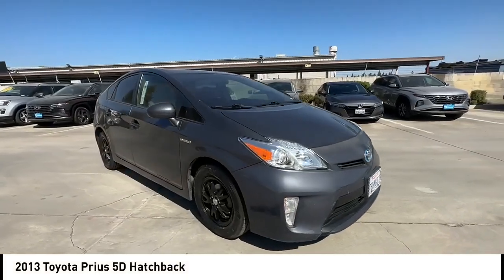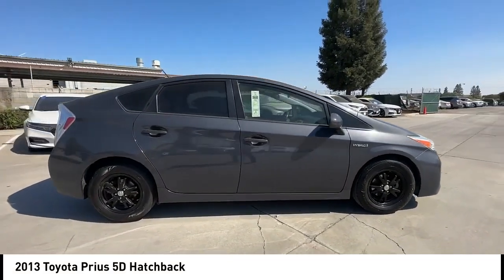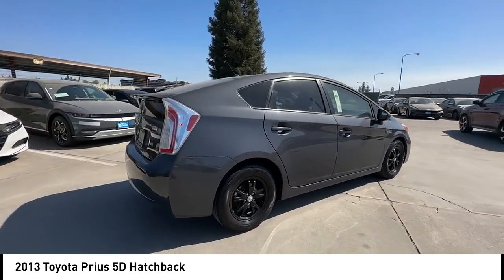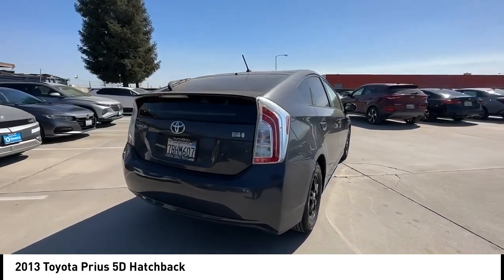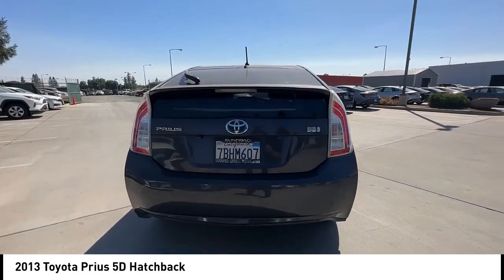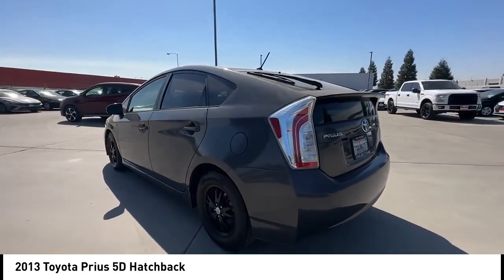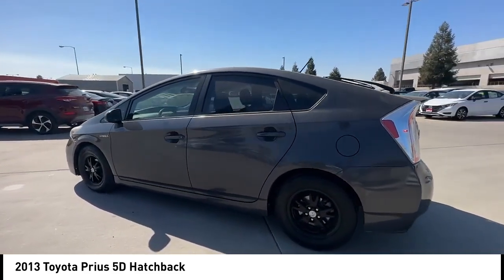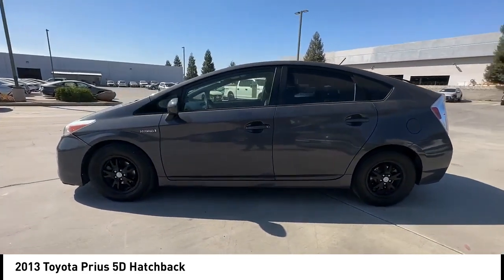2013 Toyota Prius VIN D5584051PKX Used FRESNO HYUNDAI LITHIA VISALIA MADERA CLOVIS REEDLEY DINUBA S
Lithia Hyundai of Fresno, near the surrounding areas of Visalia, Fresno, Madera, Clovis, Shaver Lake, Reedley and Dinuba California, features a wide selection of new Hyundai and used Hyundai cars, trucks and SUVs. Our inventory includes new models such as the Hyundai Accent, Accent 3-Door, Azera, Elantra, Elantra Touring, Santa Fe, Sonata, Sonata Hybrid, Tucson, Veracruz, Equus, and the all new Hyundai Genesis. With a friendly staff that is here to accommodate your needs, we'd be happy to discuss it all with you and assist you in your car buying journey, as well as keeping your vehicle on the road at our showroom! We also have a service and parts center which is able to meet your needs in both of these areas. We can provide routine maintenance and repair your vehicle, while also sourcing the right parts to make sure you keep your vehicle out on the road and enjoy the drive.
2013 Toyota Prius 5D Hatchback - Stock#: D5584051PKX - VIN#: JTDKN3DU6D5584051

Check out this 2013 Toyota Prius.   Welcome to Lithia Hyundai of Fresno. Your home to an unique experience, with over 400+ vehicles to choose from.brbrOur non-commissioned sales staff will focus on your needs and experience when shopping with us, and we are proud to provide our guests with a simple, fast, and transparent purchasing process.brbrThis beautiful gem with low miles was meticulously inspected and reconditioned by our Certified Service Team. Lithia Hyundai of Fresno offers an Exclusive 150-Point Vehicle Inspection, Premium Tire and Brake Reconditioning Standards, Third-Party Price Validation, and a Vehicle History Report.brbrCome to Lithia Hyundai of Fresno where Used cars are like NEW.brbrMUST SEE IN PERSON TO SEE THE TRUE VALUE.brbr. Recent Arrival! 51/48 City/Highway MPG 1.8L 4-Cylinder DOHC 16V VVT-i CVT FWD Multi Point Safety and Mechanical Inspection Performed By Certified Technician, New Filters, Fresh Oil Change, Detailed Interior and Exterior for Delivery.brbrAwards:br  * 2013 KBB.com Best Resale Value Awards   * 2013 KBB.com Brand Image Awards Contact the dealership today.